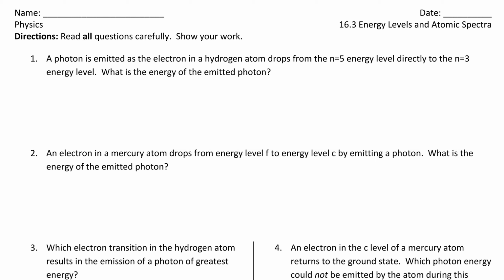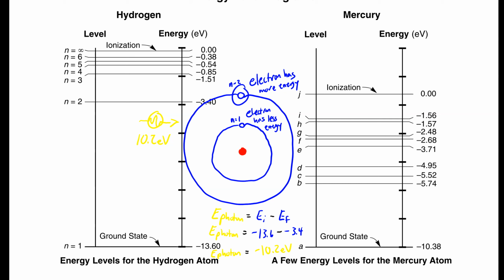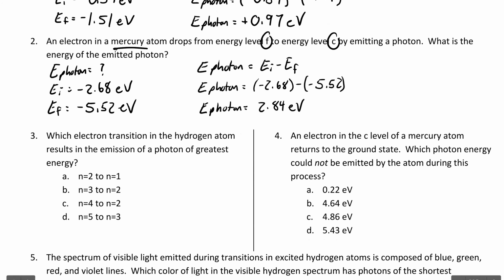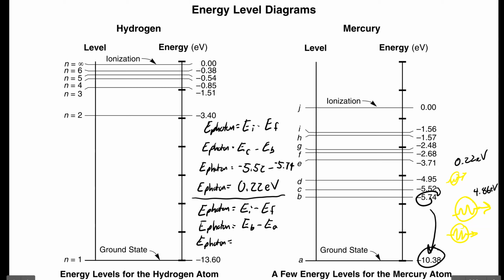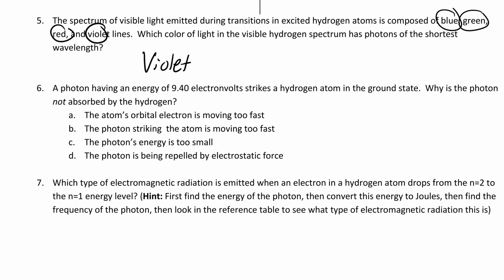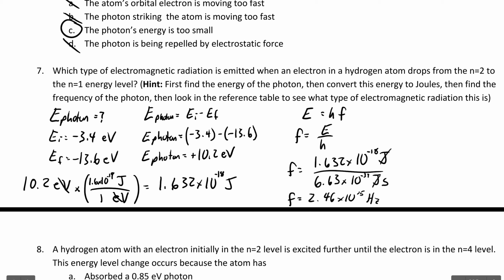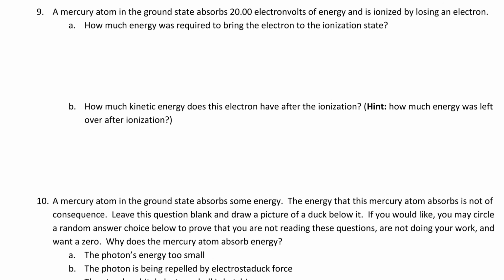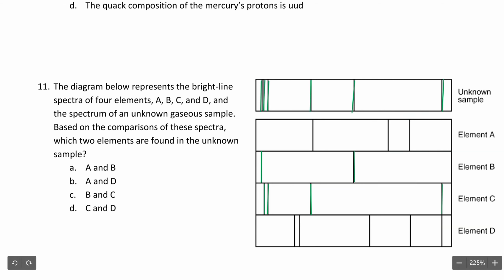16.3 Energy Levels and Atomic Spectra - Practice